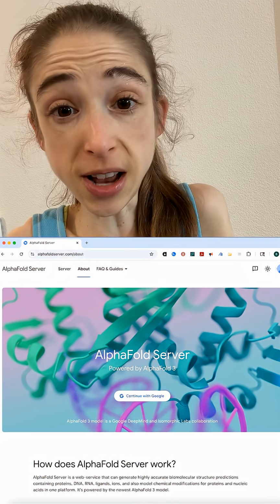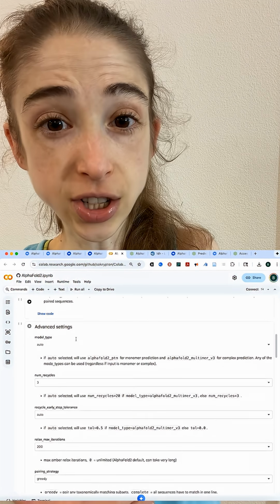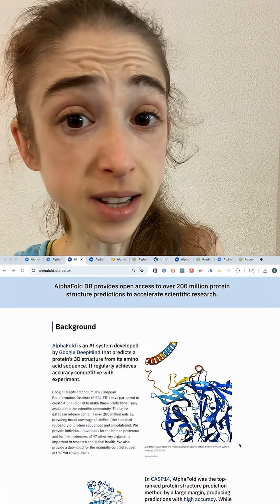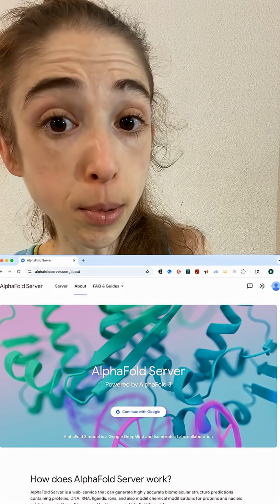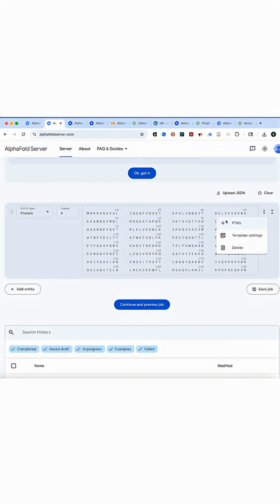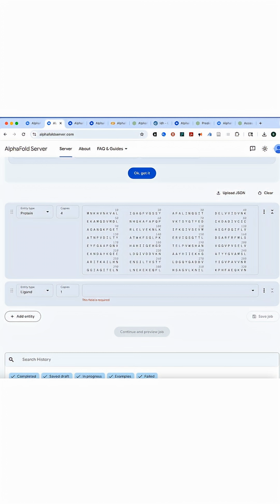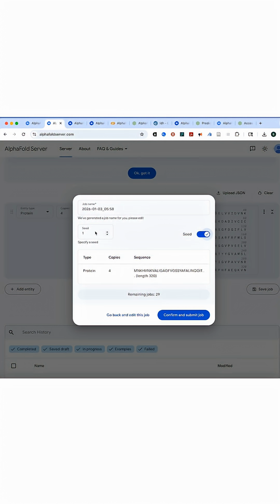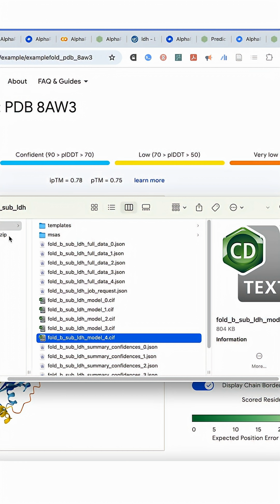Running AlphaFold: a quick overview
AlphaFold uses AI to, based on knowledge gained about the relationship between protein sequences and their corresponding structures (thanks to lots of work by structural biologists!), predict the structure of a protein based on their sequence. Many structures have been predicted already using this software and uploaded to the AlphaFold Protein Structure Database (AFDB) as well as UniProt and even the PDB, which is great (and time and resource-saving) if you only need a single chain modeled. BUT, if you want to model a multimeric complex or something, you’ll have to use AlphaFold directly. There are more powerful ways to do this, where you can model much more complex things and have more control over parameters, but for simple structures, the AlphaFold Server offers an easy cloud-based tool that you can use.

Using it is fairly straight-forward, but interpreting the results can be trickier, so here’s a quick guide

and for more, I encourage you to check out EMBL-EBI’s online tutorial, “AlphaFold: A practical guide” by Paulyna Gabriela Magana Gomez and Oleg Kovalevskiy